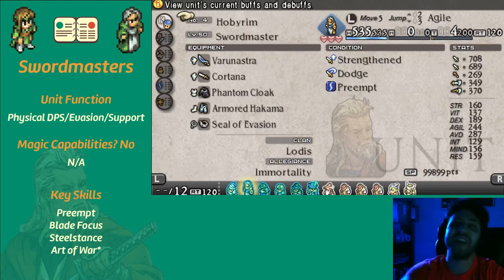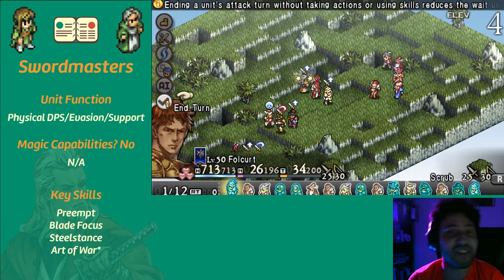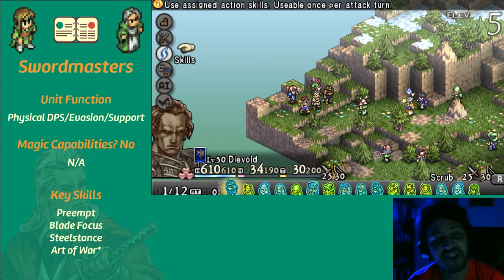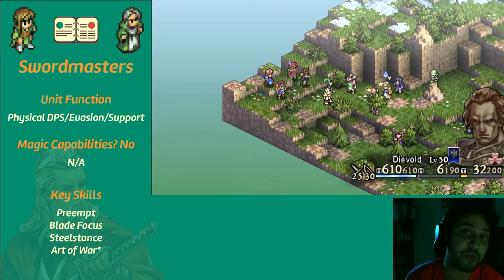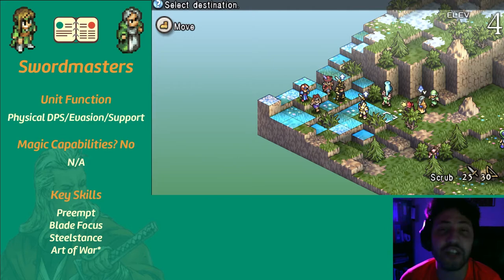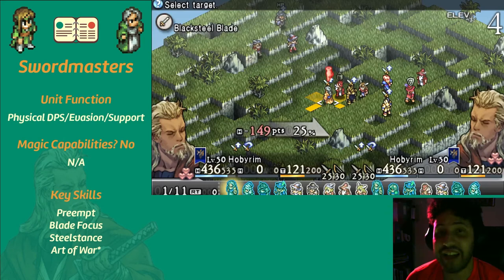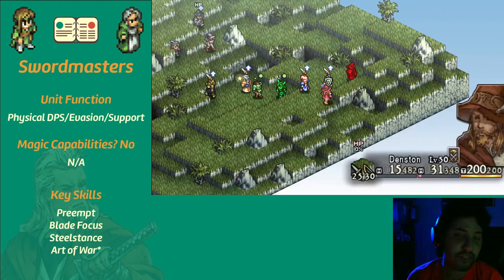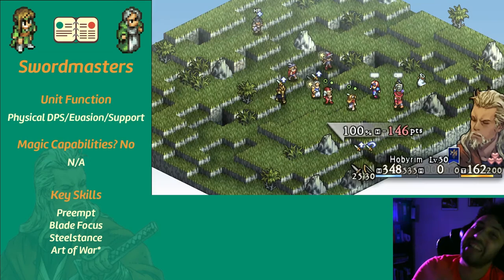Snacks n Strats Tactics Ogre LUCT OV Swordmaster Build Guide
Welcome to Snacks n Strats, a walkthrough guide series, currently covering Tactics Ogre Let Us Cling Together on the PSP with the One Vision Mod.

After a slight delay, technical difficulties, and more, we're finally back with Swordmasters! These dudes and dudettes are simply awesome. They're one of my favorite units in the game due to how insane their damage output can be, coupled with their utility as front and mid line support. If you don't feel like letting steel sing, then sit back and heal your troops, spread status, buff your allies with your dance moves and passively counterhit anyone that penetrates your front line.

In later versions of the One Vision mod, Hobyrim has his own unique class called Blade Knight which we'll get to in a seperate video ;D.

If you enjoy hanging out with me consider tipping

Tostones Gaming was an idea born out of childhood memories. My mom would make fried plantains and chicken wings on Saturday nights, and I was a happy camper with my Game Boy Color in one hand and dinner in the other. I want to provide that same cozy, laid-back environment for all of you. If you're a fan of tactics, strategy, and overall retro gaming, consider yourself home.